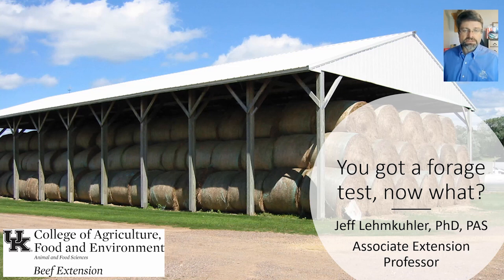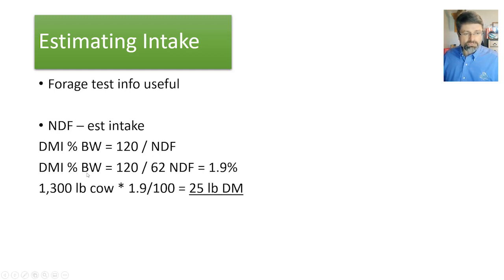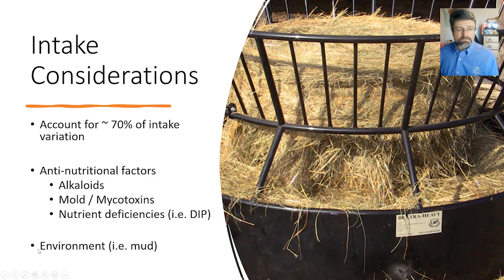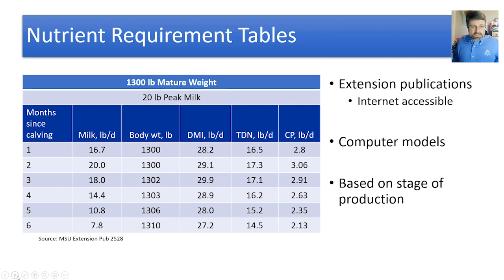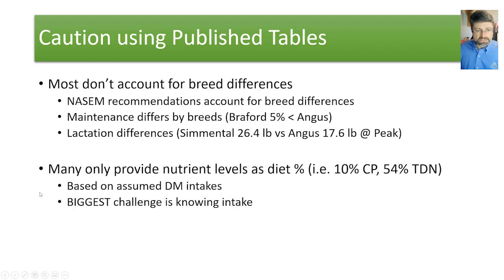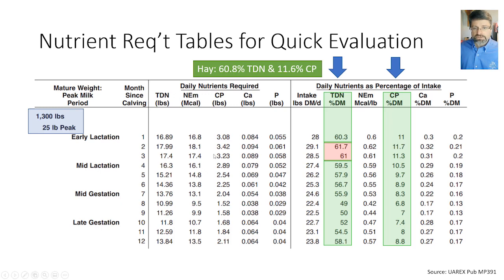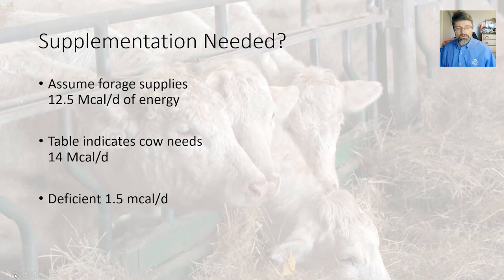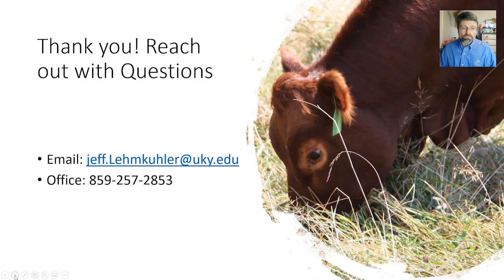So you have a Hay Test, now what? Jeff Lehmkuhler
This presentation was given as part of the 2021 Forages at KCA:  Improving Hay Quality in Kentucky held VIRTUALLY on January 13, 2021.